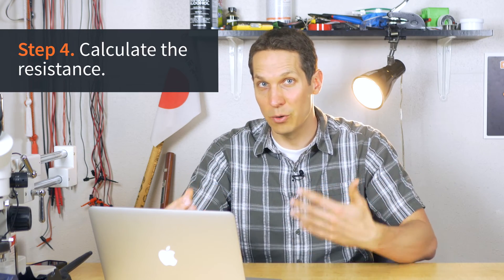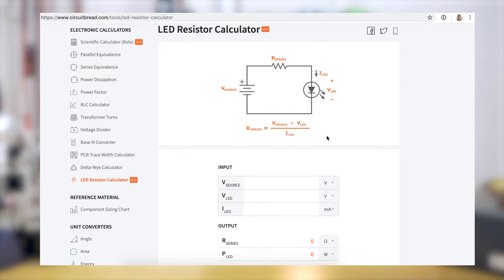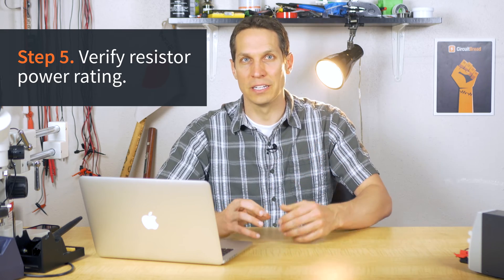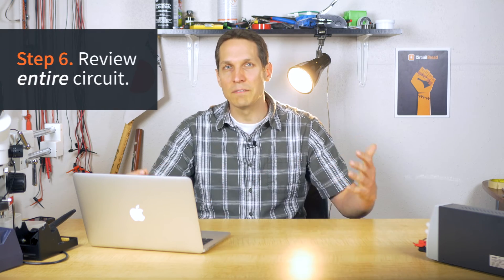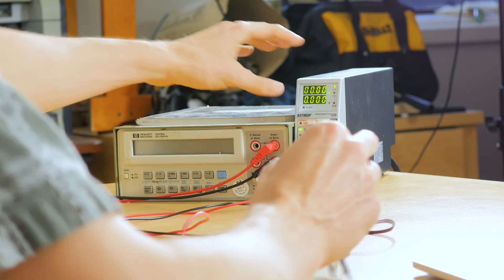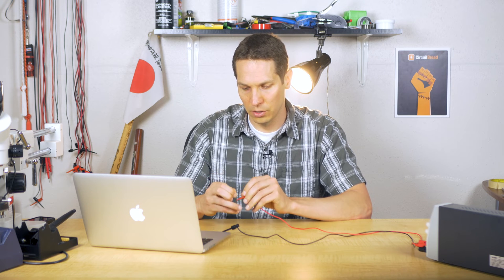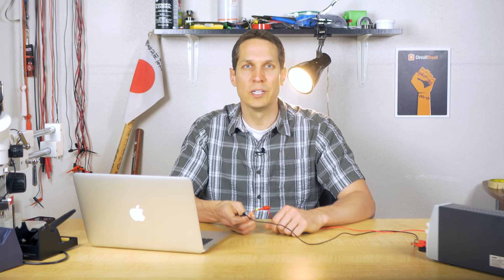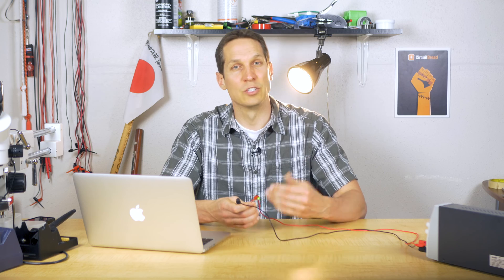How to select resistor values for LEDs | Basic Electronics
We wanted to show how easy it is to select the right resistor for your next LED project.  It's entirely possible that Josh broke it into more steps than he needed, but they're incredibly simple and easy to follow, so we won't get too upset with him.  He goes over the importance of the forward voltage of the LED, the current needed but also the dangers of too much current, additional things to watch out for when selecting the resistor, all while explaining it both conceptually and showing the easy math required.

As referenced in the video, here's our tutorial on resistors where, among other things, the seemingly random spacing of resistor values is discussed

And if you want to see this video as a brief written tutorial, check it out

0:00 Introduction
00:12 Why use resistor for an LED?
00:36 How to figure out the forward voltage?
01:06 How to figure out the max current?
01:44 How to figure out how much current you want?
02:04 How to calculate the resistance?
03:01 How to verify resistor power rating?
03:27 Review the entire circuit.